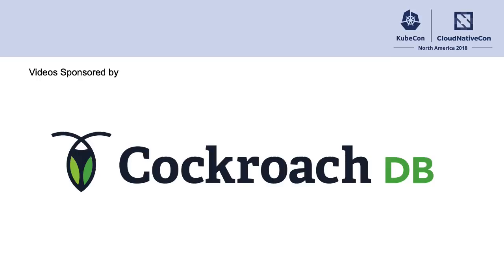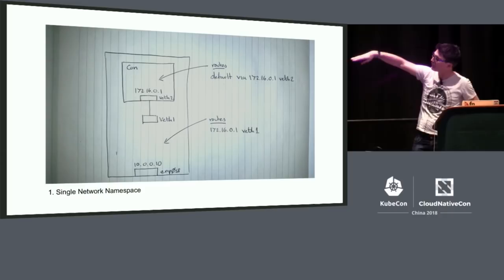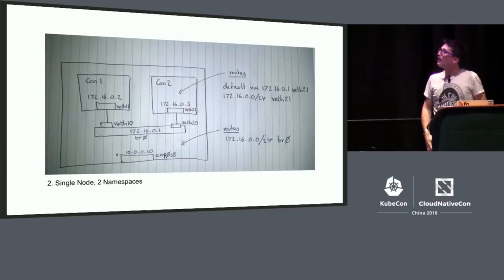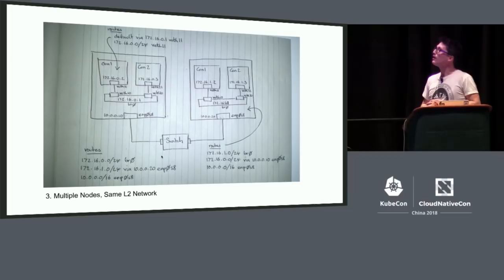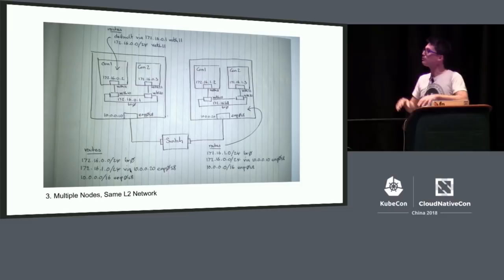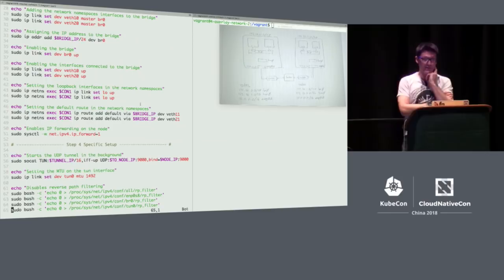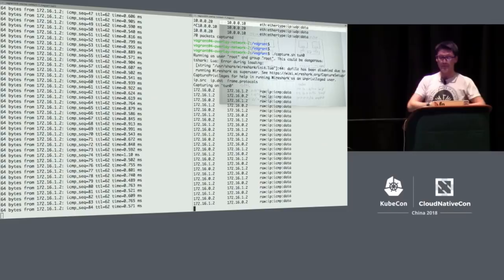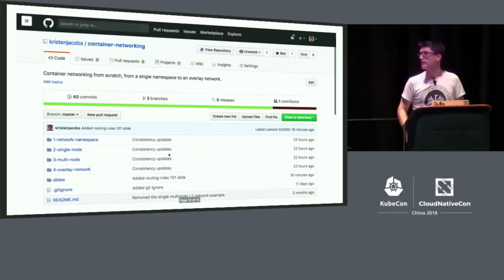Container Networking From Scratch - Kristen Jacobs, Oracle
Learn how to construct an overlay network across multiple hosts in just a few lines of bash!    Containers in a system such as Kubernetes need to be able to communicate, and a common networking solution is to use an overlay network, for example, Flannel. In this talk we aim to 'demystify' container networking, and it's constituent elements such as Linux bridges, veth pairs, routing routes and TUN/TAP devices.     Starting with defining a simple network namespace, we will work through networking between containers on the same machine (using the default docker model), up toward a full overlay network spanning multiple machines (as in Kubernetes). We will explain both how this works and why/when it is required, providing the necessary background for understanding and evaluating common  existing Kubernetes networking solutions such as Flannel and Calico.